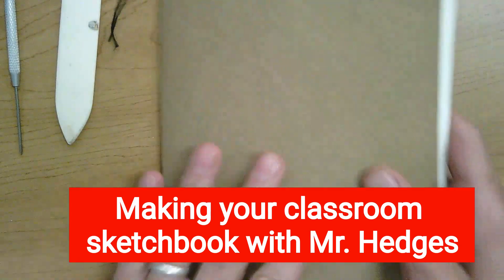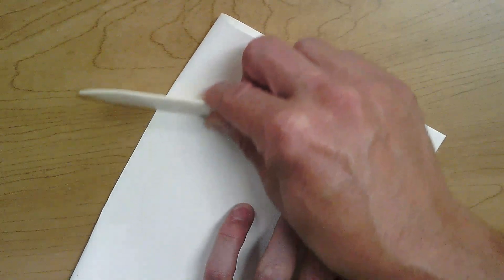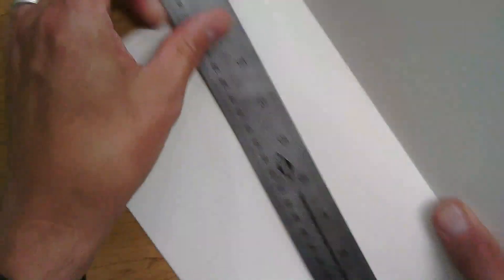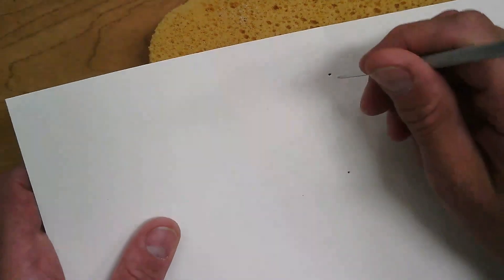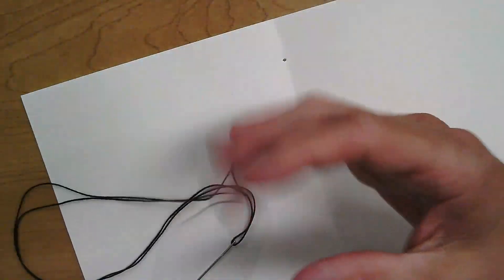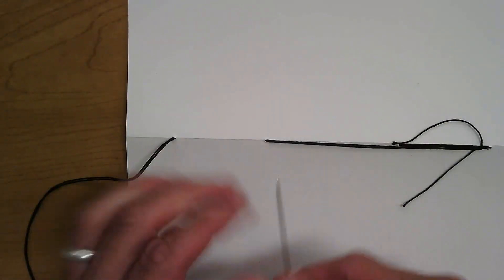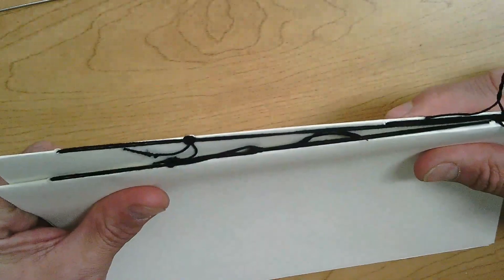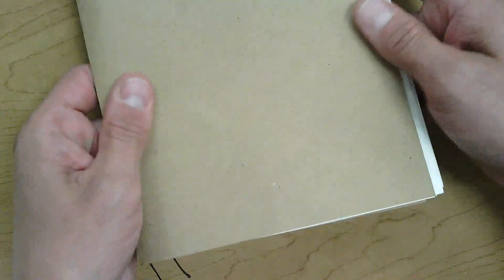Making a sketchbook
This is how you can make a simple sketchbook using any paper you have access to, a needle and some thread.